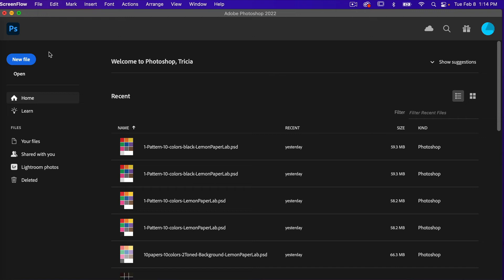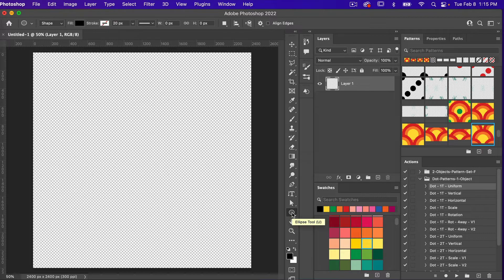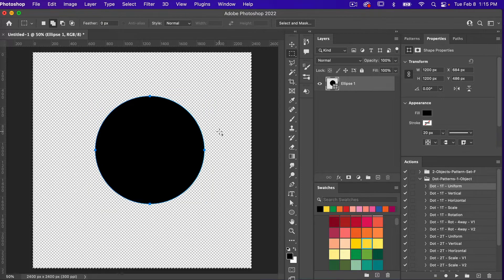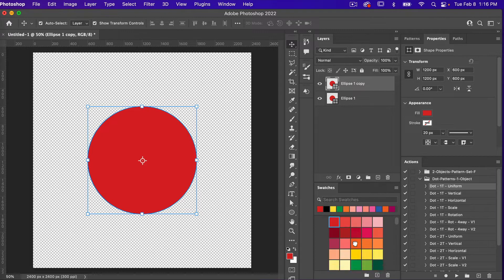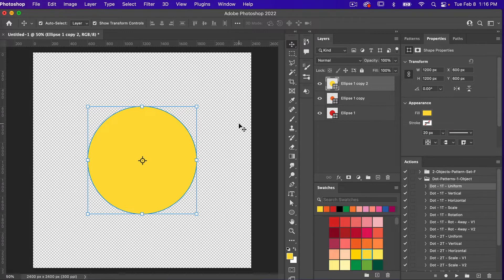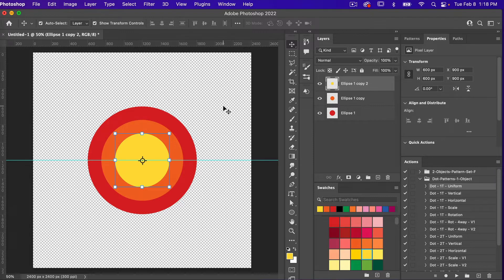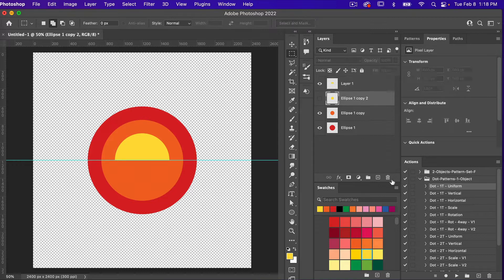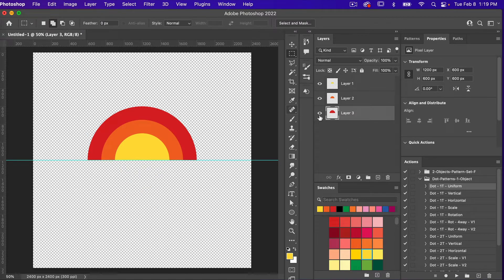How to Make a Pattern in Photoshop - Repeating Rainbow Seamless Pattern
Learn how to make a pattern in Adobe Photoshop.

In this video I show you how to:
- Create a rainbow shape starting with a circle
- Cut a shape in half
- Create repeating elements with the help of guides
- Define a pattern in Photoshop
- Create and export your pattern as digital paper

LET’S CONNECT!